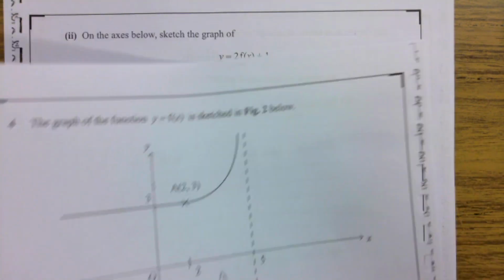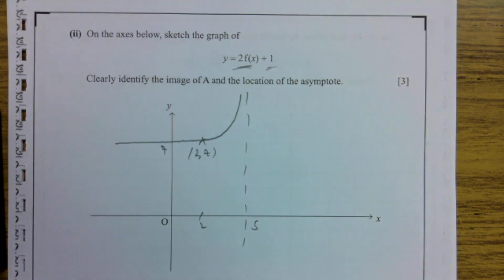CCEA A2 Pure Summer 2022 Qu 4